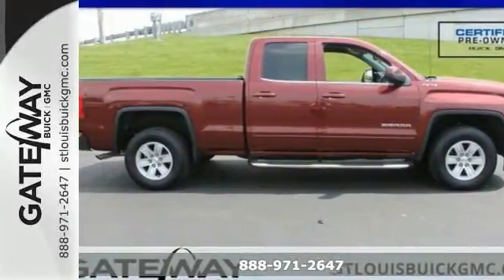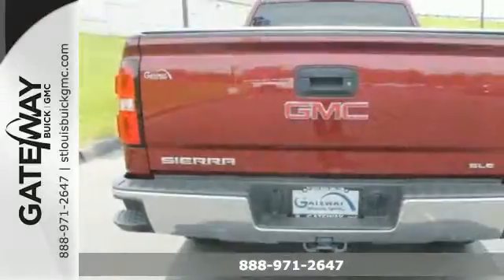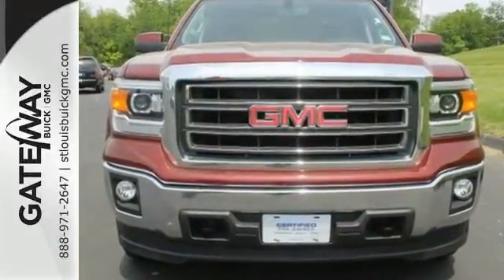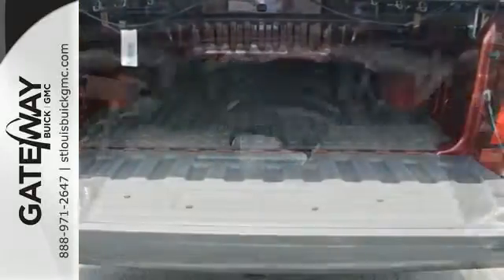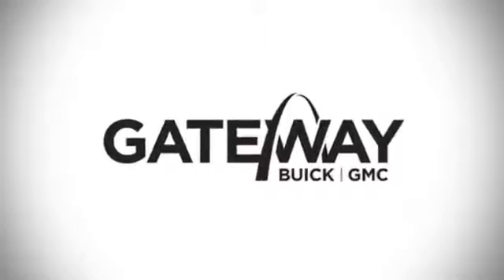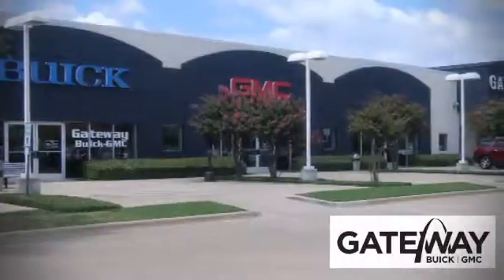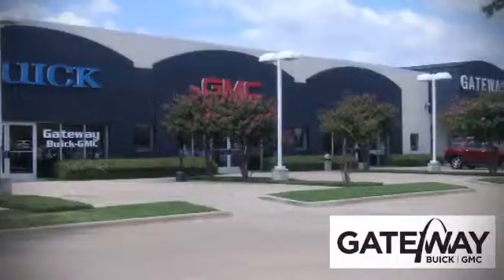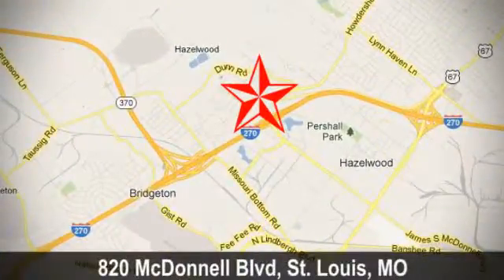2014 GMC Sierra C/K1500 St Louis MO Charles, MO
Year: 2014
Make: GMC
Model: Sierra C/K1500
Trim: SLE
Engine: 6 Cylinder
Transmission: 6 Speed Shiftable Automatic
Color: Sonoma Red Metallic
Interior: Jet Black Cloth
Mileage: 12301
Stock #: 150424A
VIN: 1GTV2UEH4EZ193178
4WD, cloth bucket seats, navigation, backup camera, running boards, AM/FM stereo w/CD/MP3 player, bluetooth connection, cruise control, daytime running lights, keyless entry, handling/trailering/heavy-duty includes 46 mm piston monotube shocks and 36mm front stabilizer bar, steeing wheel audio control, tire pressure monitor, locking/limited slip differential. Must SEE - this one wont last long at this price. Priced to sell!

Address:
820 McDonnell Blvd